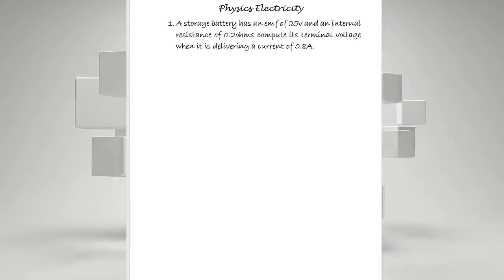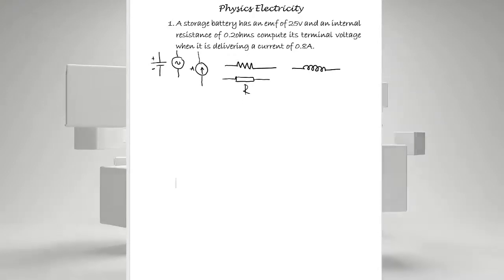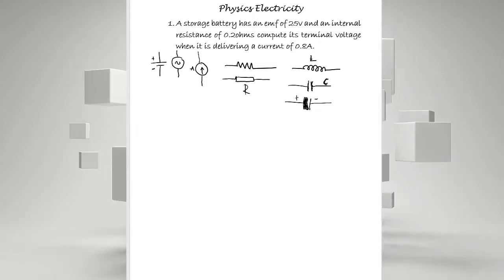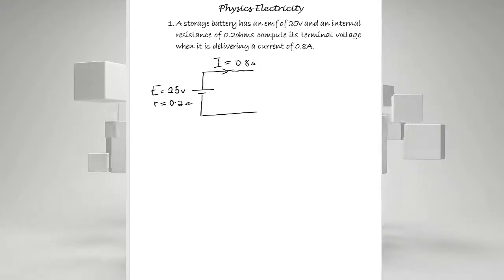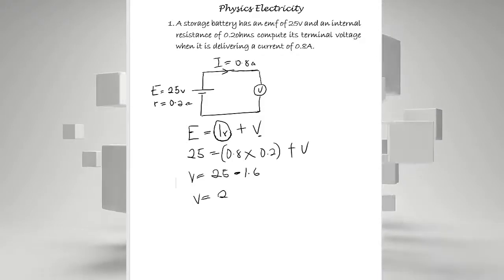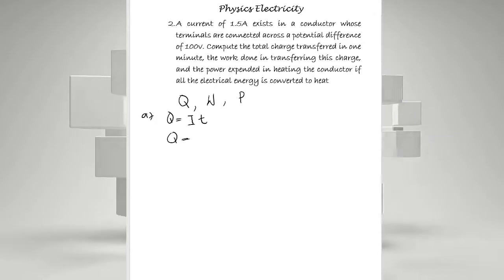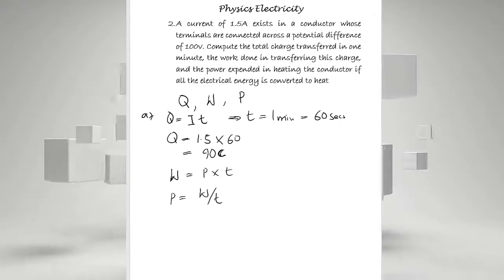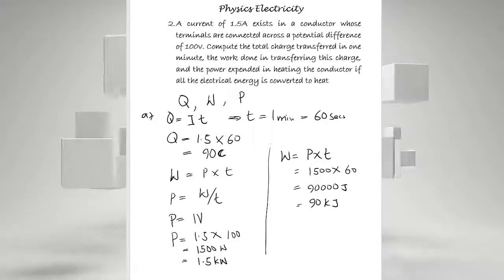Basic Calculations on Physics Electricity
A look at the basic rules guiding calculations on electric circuits. Electricity is one the core branches of physics and there is no year that students sitting for senior certificate examinations on physics are not faced with these questions. Watching this video to the end will give you the basic knowledge you need in handling such questions.